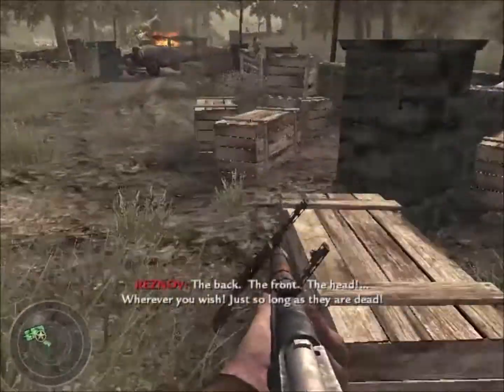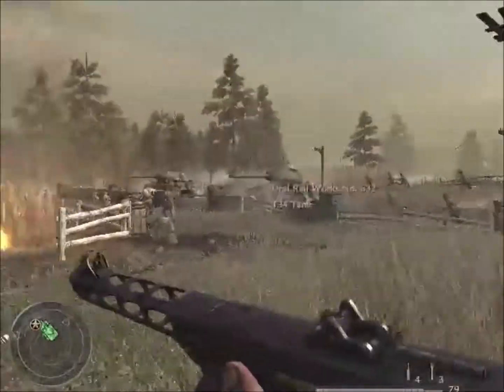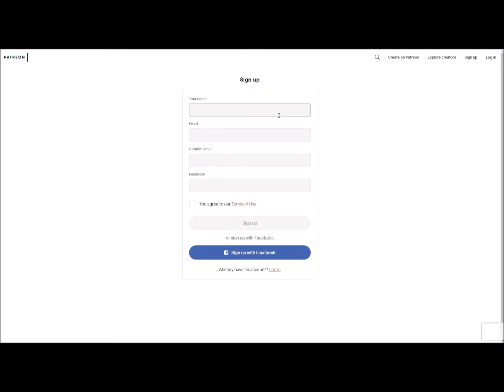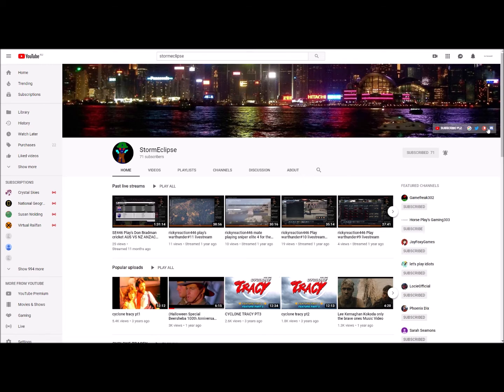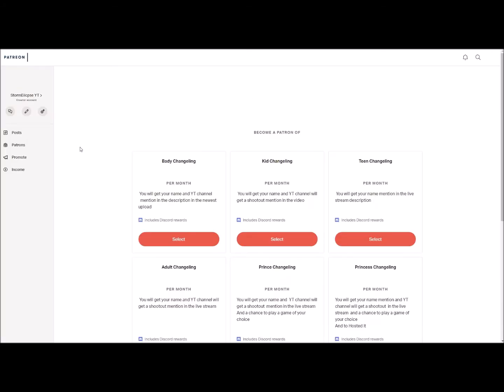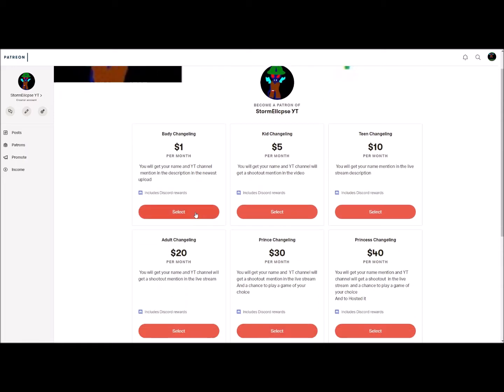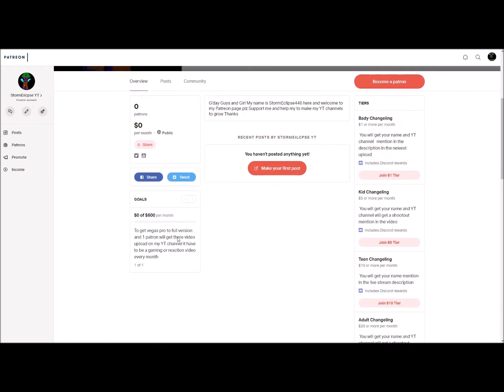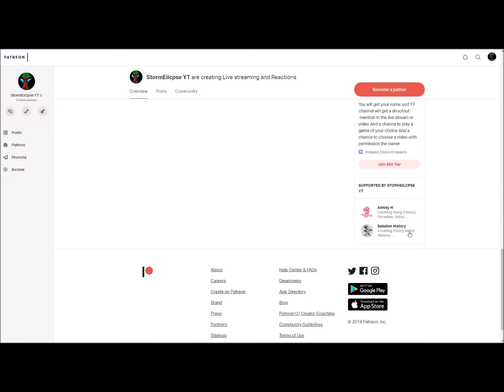how to suppot me on patreon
Gamefreak302
JayFoxyGames
LocieOfficial
Dawnbreaker26
Mekay Blue
MGB
HPG.303
EL1T3 1212